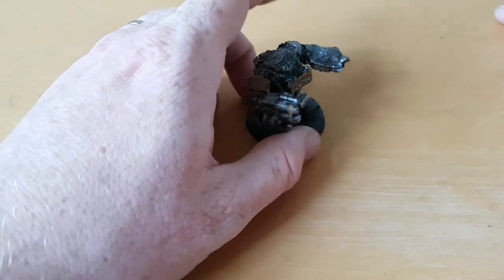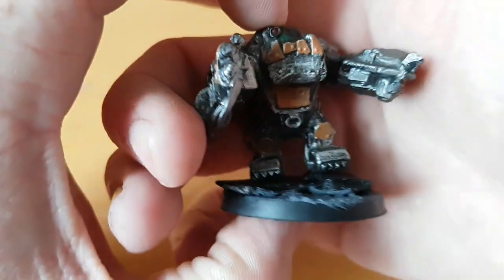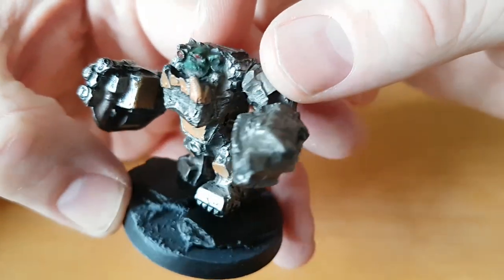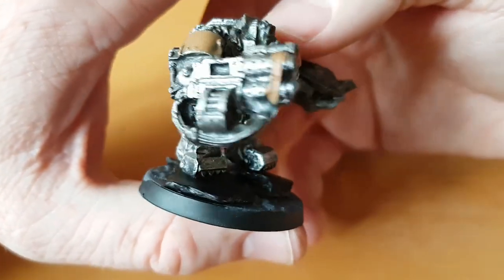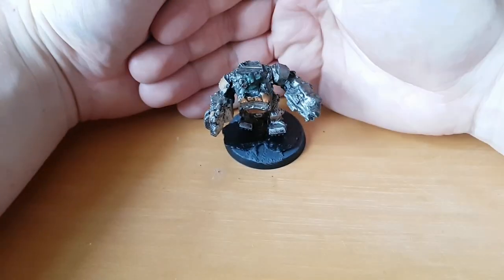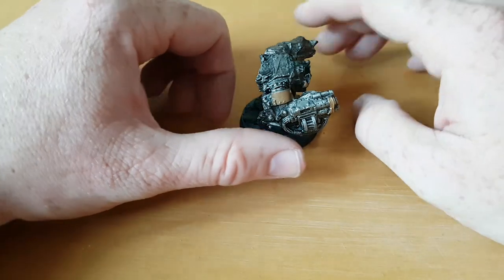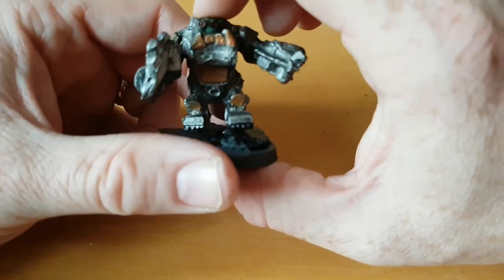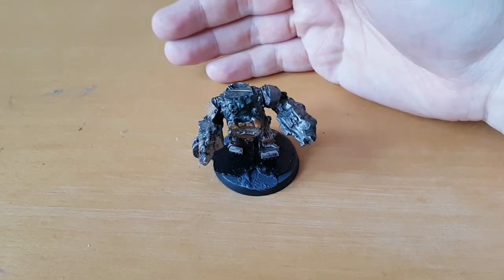Cheap Meganobz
Wargamernick: I show you how i did making my own SUPER CHEAP ork meganob. Using milliput and bluestuff.
Hopefully going to save myself £60 along the course of the project